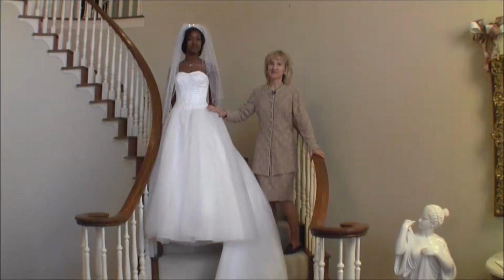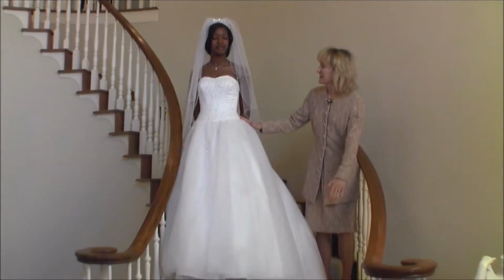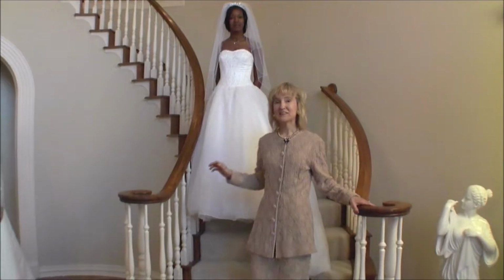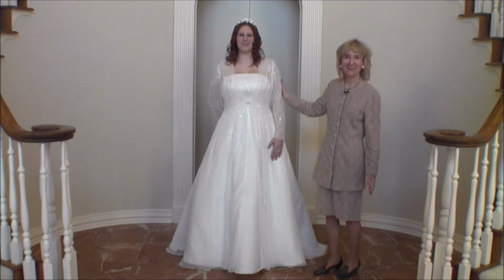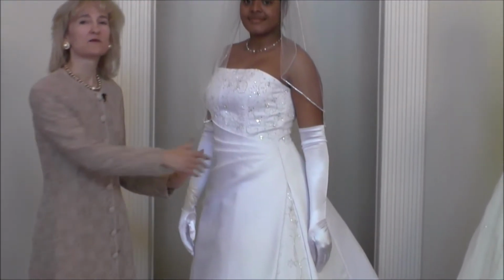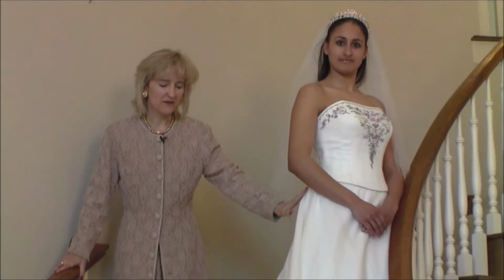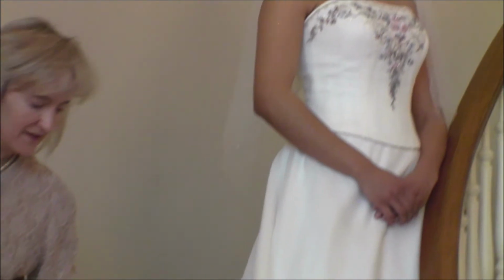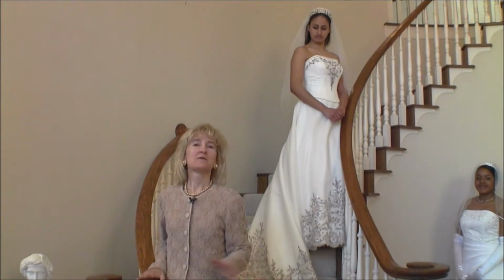2016 Bridal Show One 1920x1080 h264 Clip 010 w short end credits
Clip 010 Wedding Dresses Modeled Part 1 Heather Bryce Lifestyles Bridal Show One